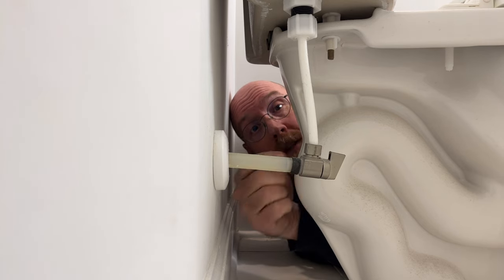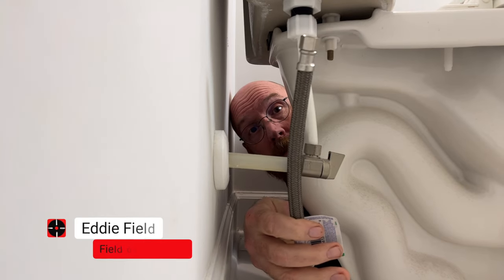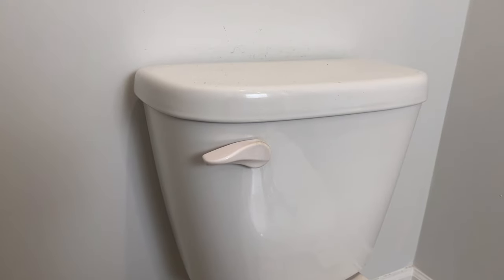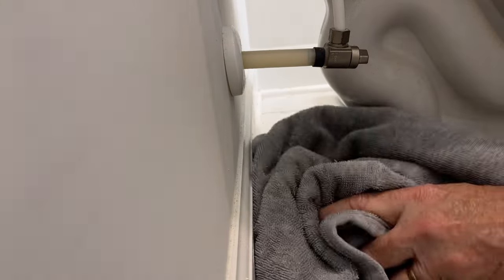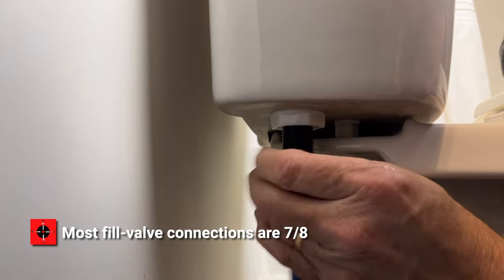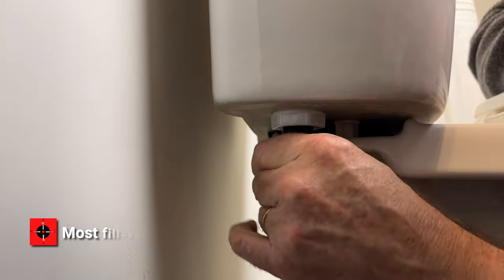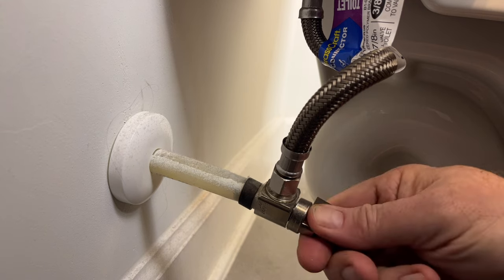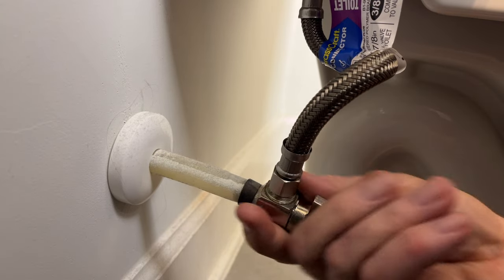Replacing Your Toilet Water Supply Line: A Step-by-Step Guide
In this video, we'll be taking you through the step-by-step process of replacing your toilet's water supply line. We'll walk you through all the necessary tools and materials, and then provide detailed instructions on how to properly remove the old line and install the new one. By the end of the video, you'll be able to confidently replace your own toilet water supply line in no time!